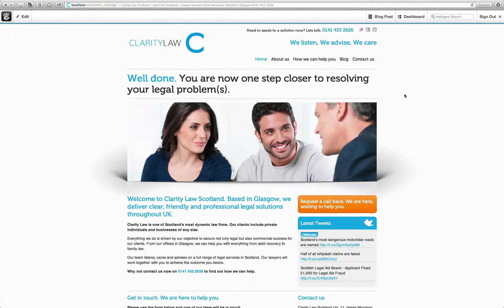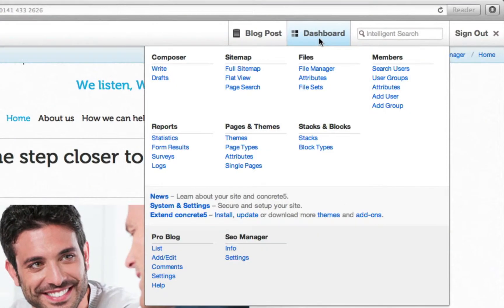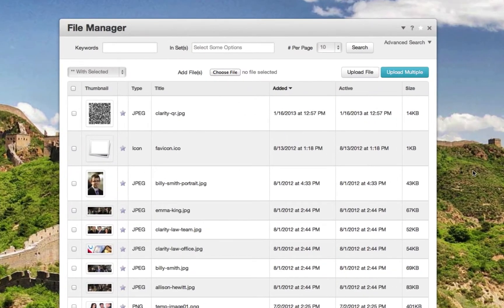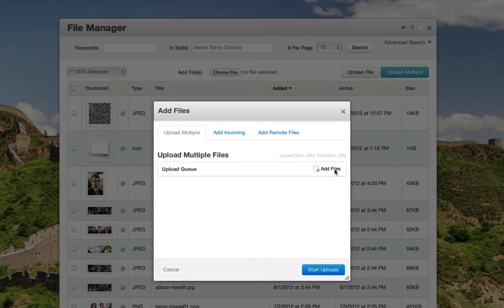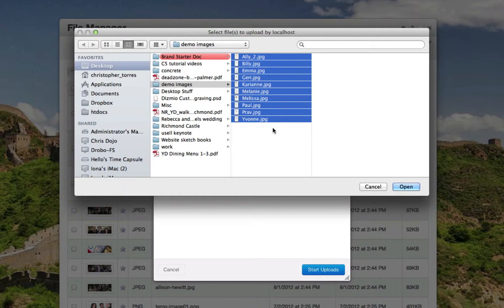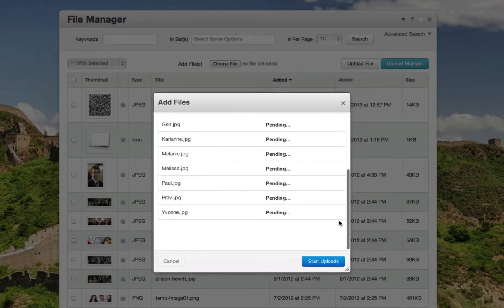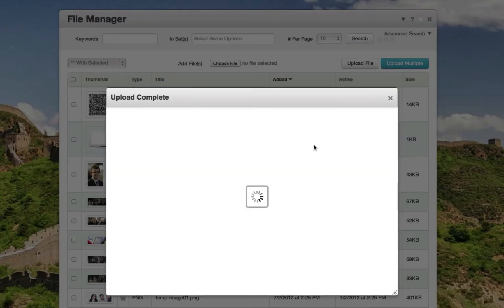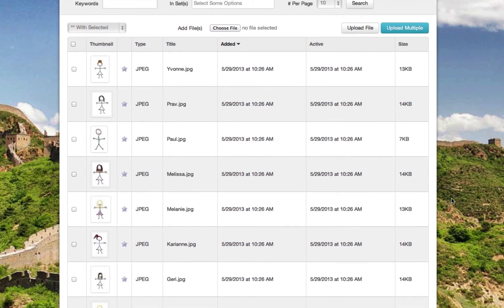4 Uploading files